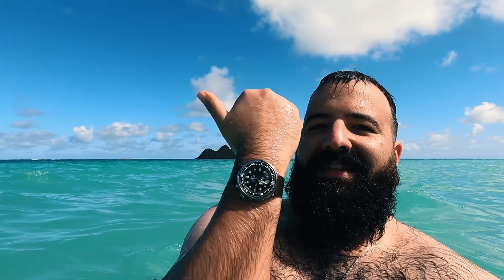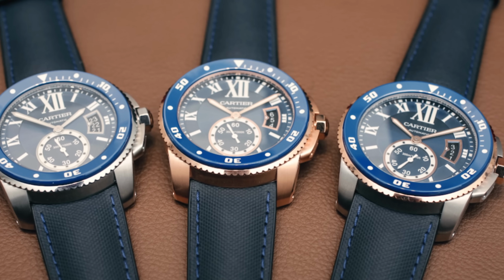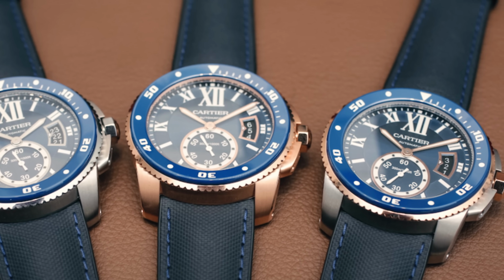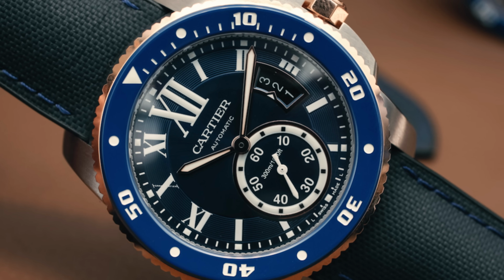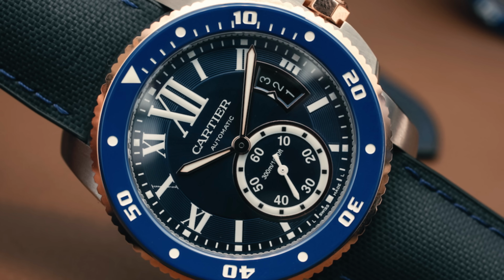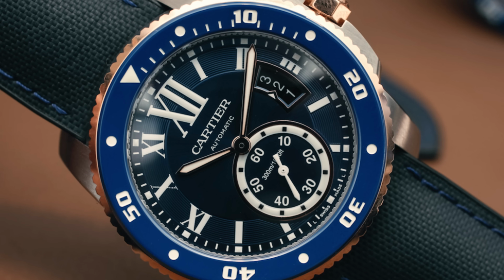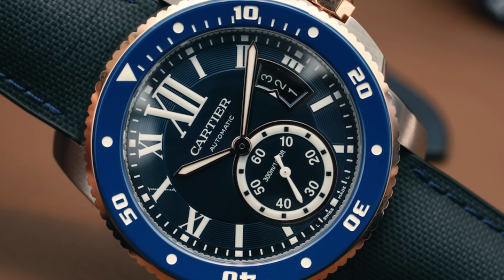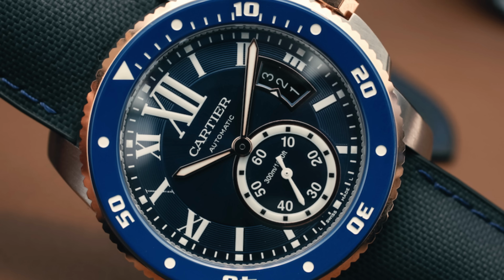My Next Watch Purchase Has Everyone Calling Me STUPID!